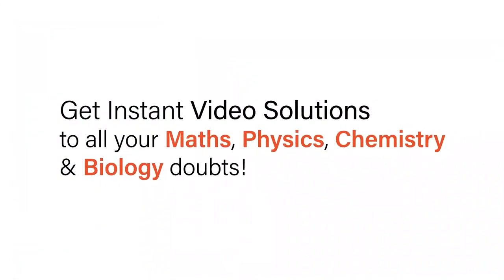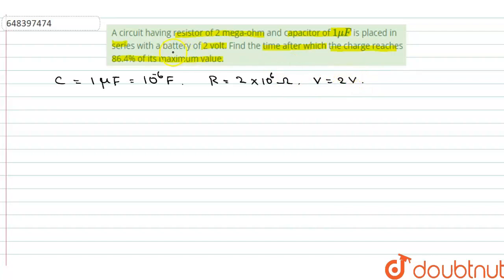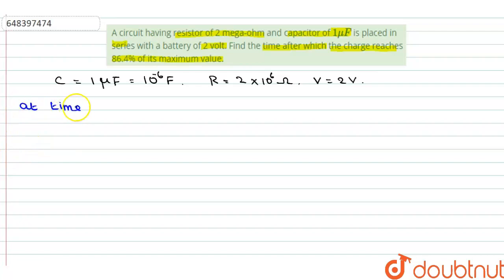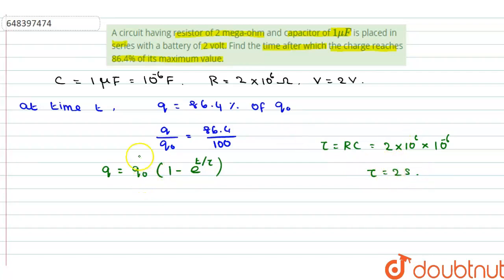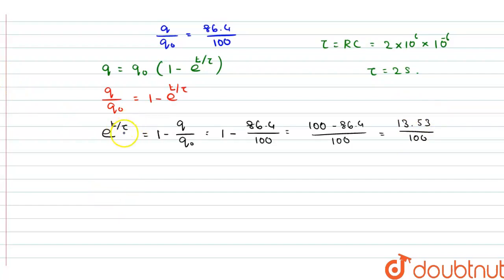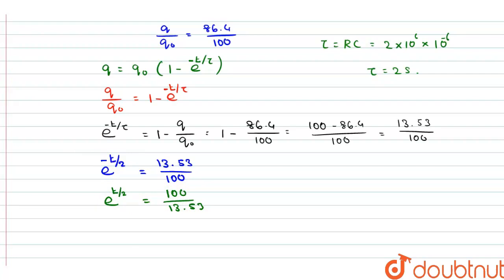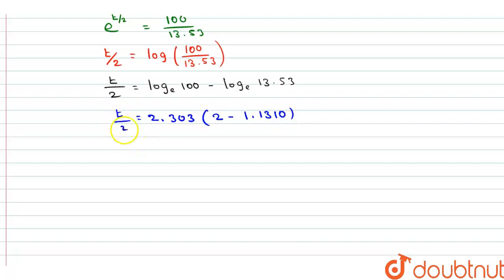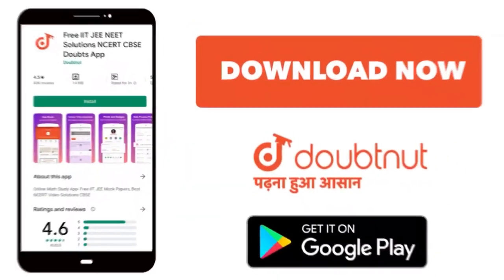A circuit having resistor of 2 mega-ohm and capacitor of 1 muF is placed in series with a batter...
A circuit having resistor of 2 mega-ohm and capacitor of 1 muF is placed in series with a battery of 2 volt. Find the time after which the charge reaches 86.4% of its maximum value.
Class: 12
Subject: PHYSICS
Chapter: CURRENT  ELECTRICITY
Board:IIT JEE

👉 Have Any Query? Ask Us.